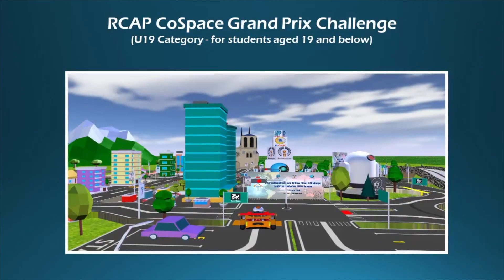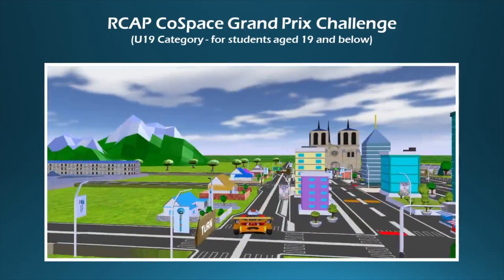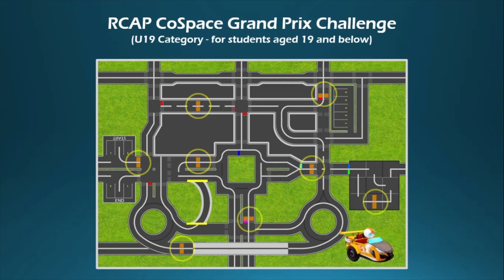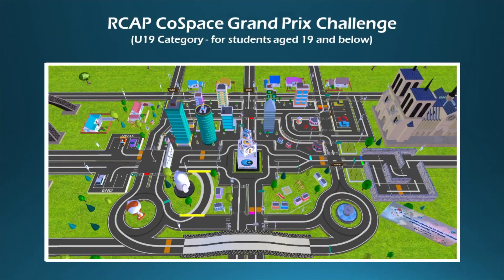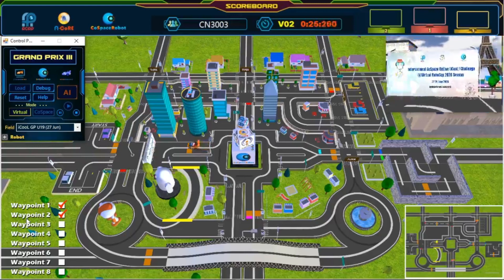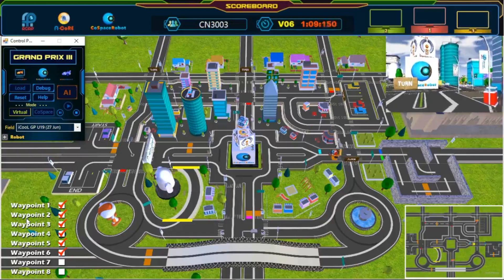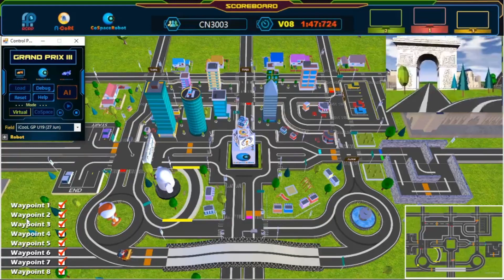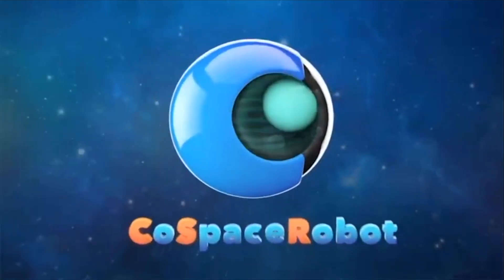S1.6 CoSpace GP U19 - CN3003 (China Region)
CoSpace GP U19 Finalist:
CN3003 (China Region)